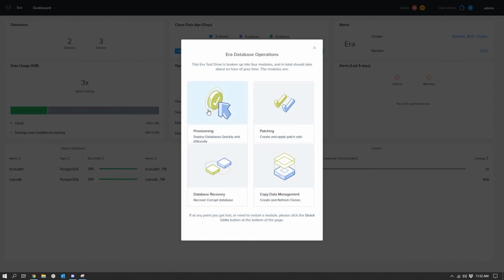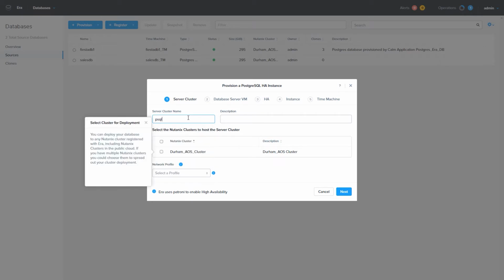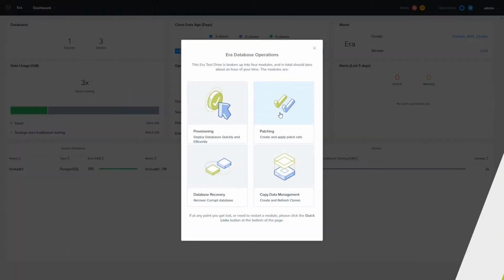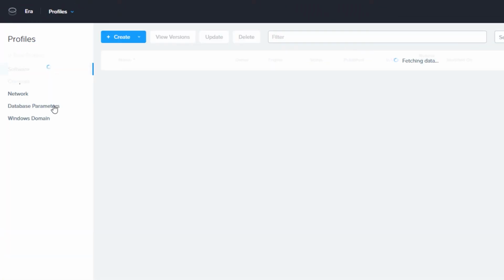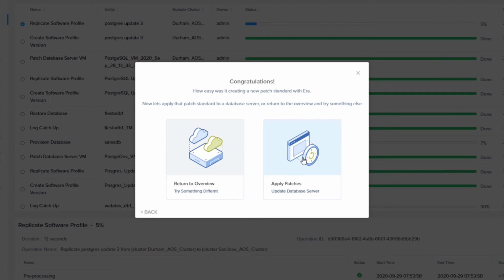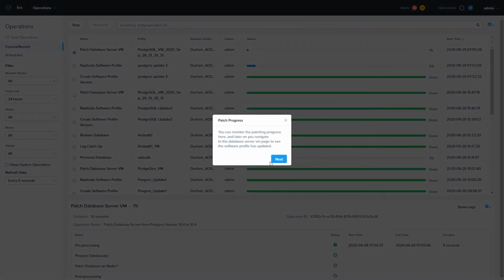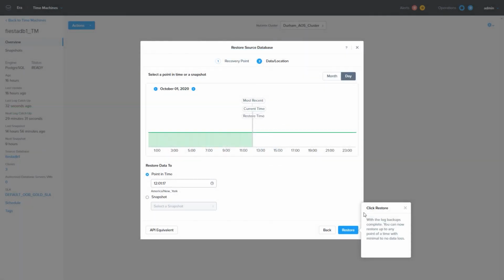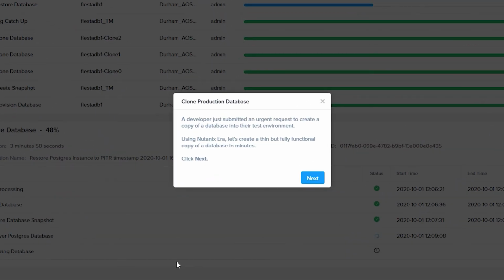Simplify Database Operations with the Next Generation of Nutanix Era Test Drive | Tech Bytes